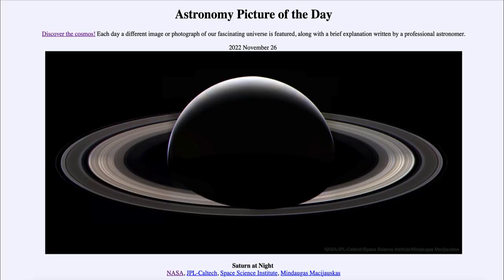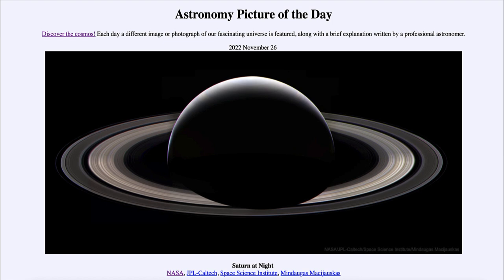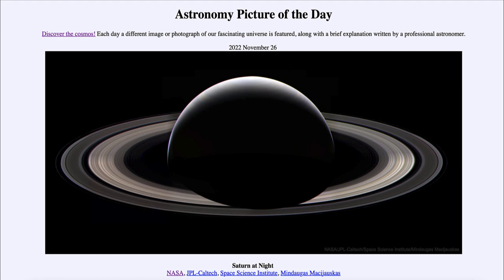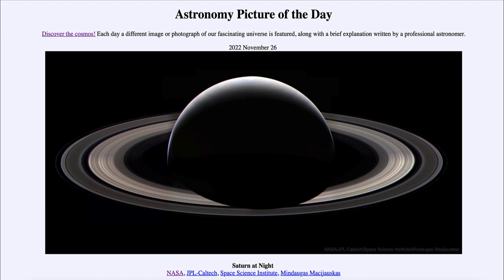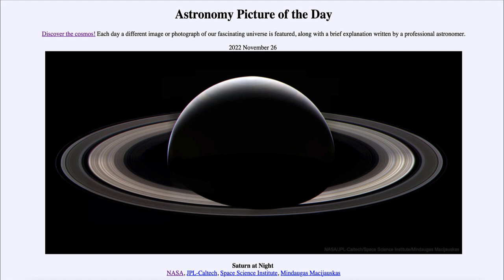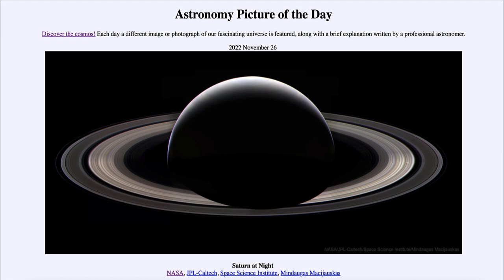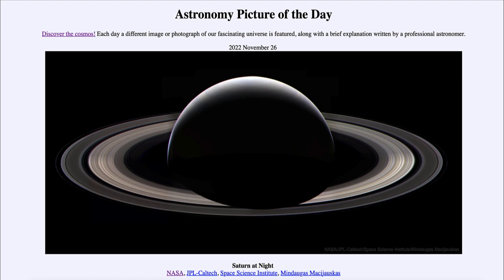2022 November 26 - Saturn at Night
In today's image, we see an image of Saturn from the Cassini spacecraft just a couple of days before it was plunged into the atmosphere at the end of its mission in 2017. Here we see the night side of Saturn, something that can never be viewed directly from Earth.